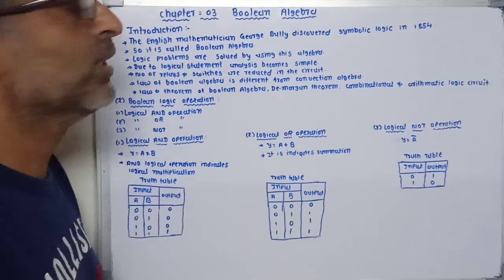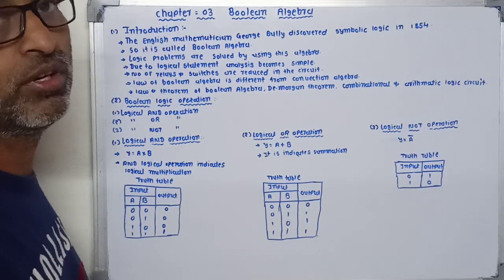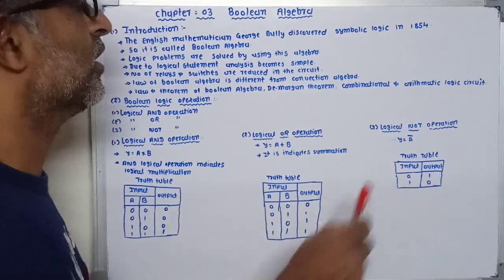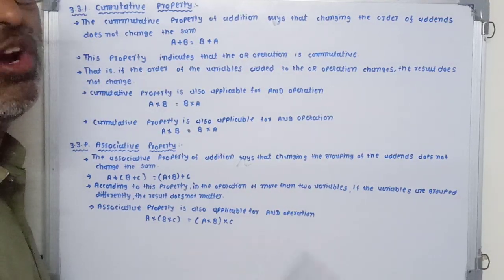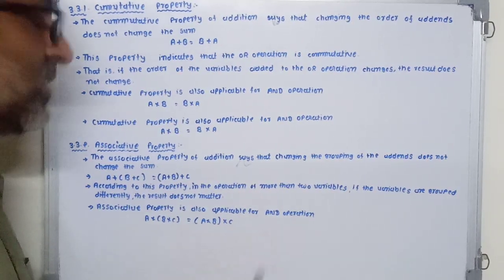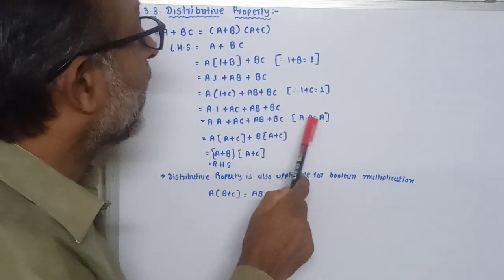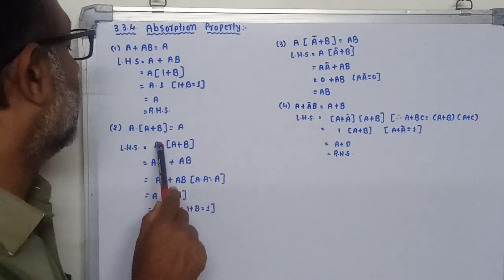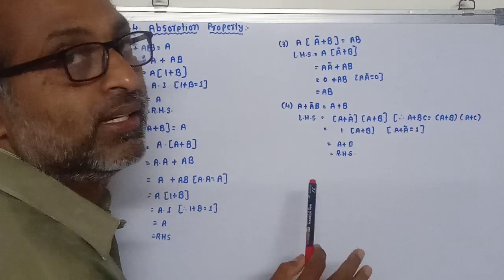Chapter - 03 English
Introduction,Boolean logic operation,Property of Boolean Algebra